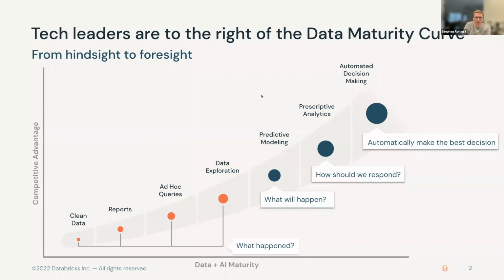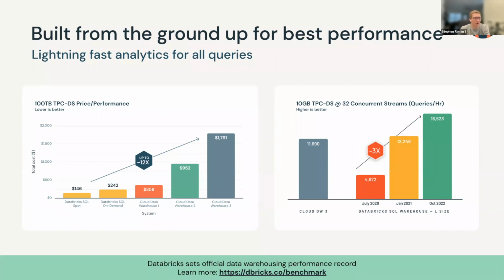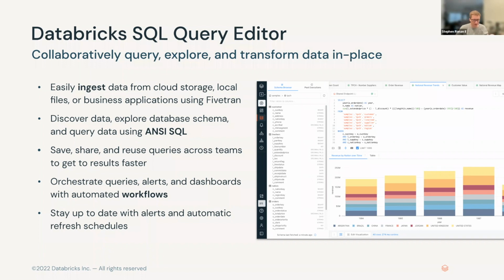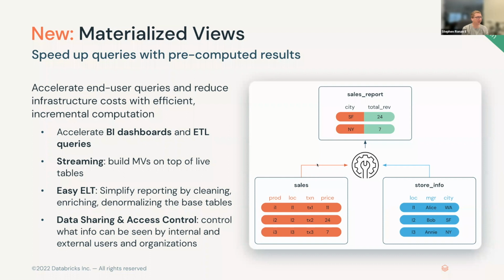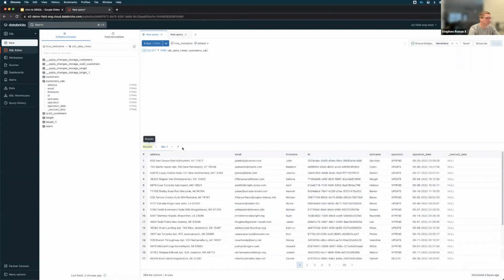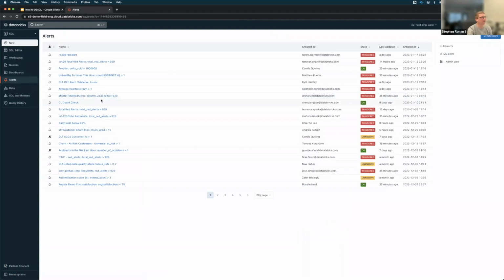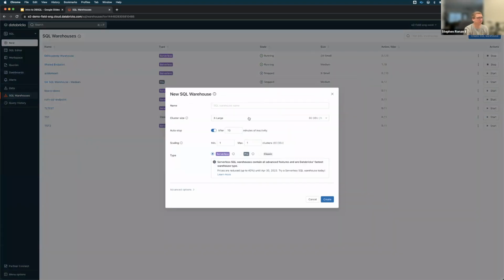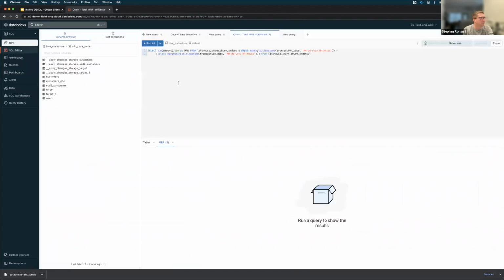Introduction to DBSQL - 01.18.2023 HD 1080p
Databricks SQL usage is rapidly growing. Come see why everyone is using it!